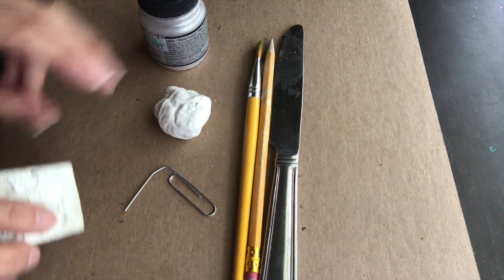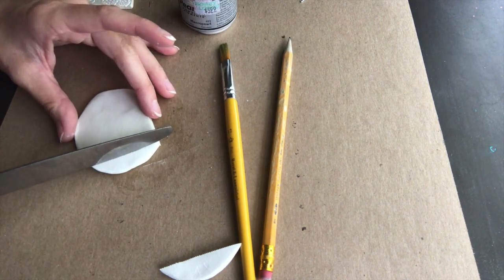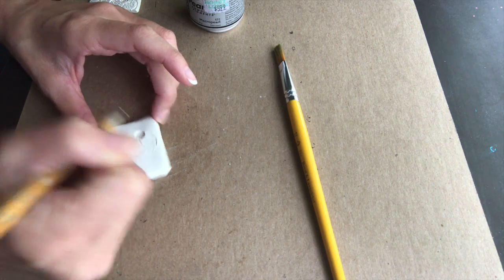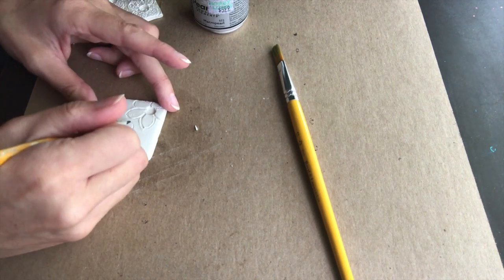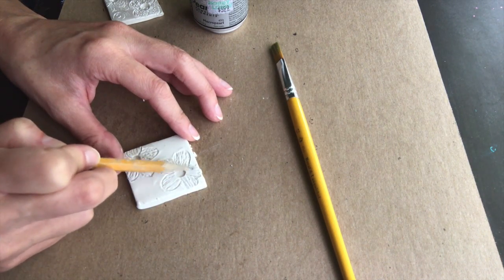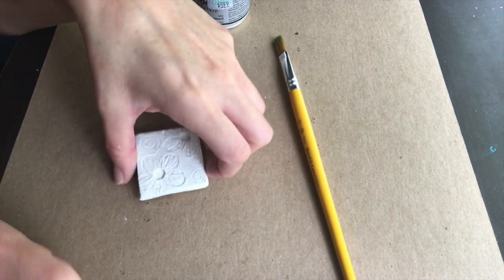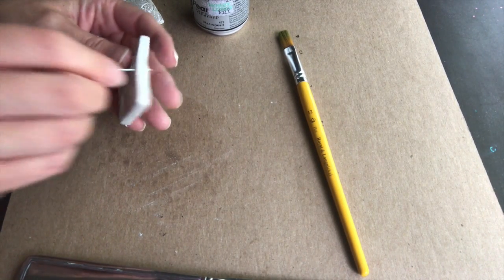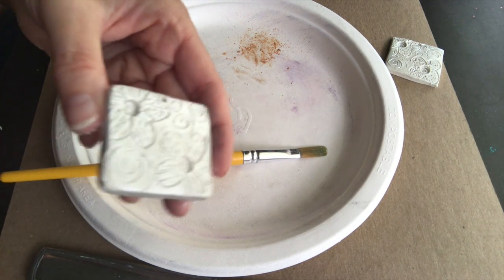Clay Silver Pendant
A Creative Aging visual arts lesson with teaching artist Sheila Guffey